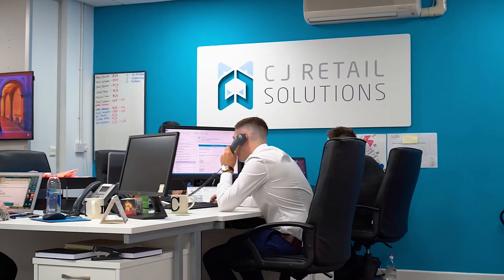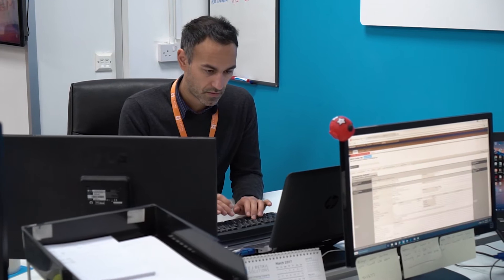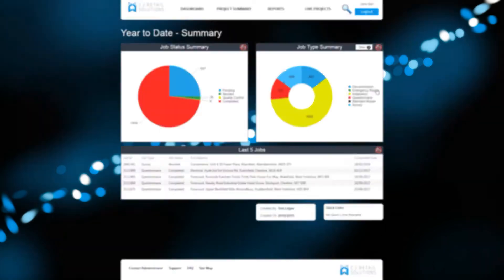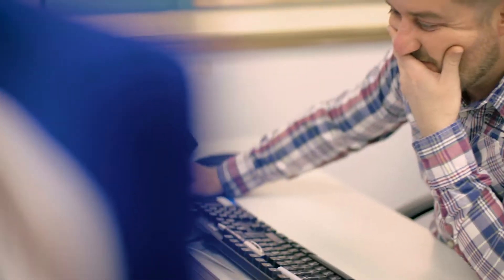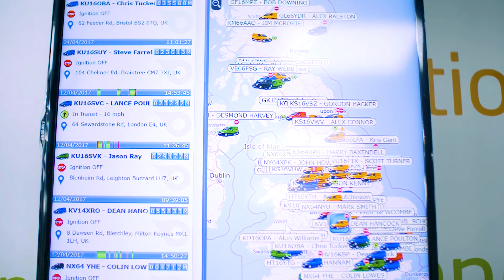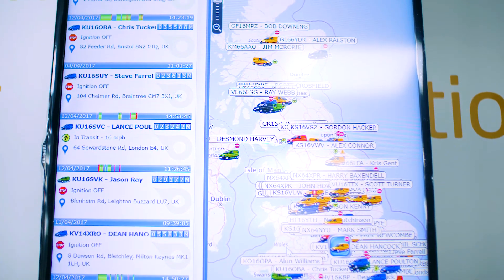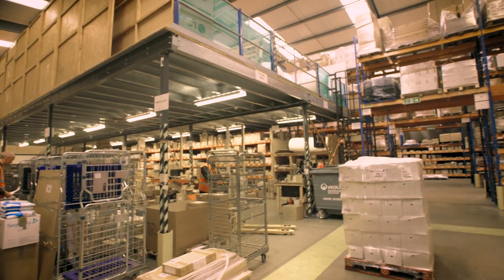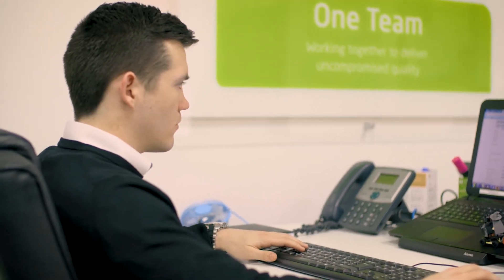CJ Retail Reporting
Client bespoke reporting portal, real time, innovative